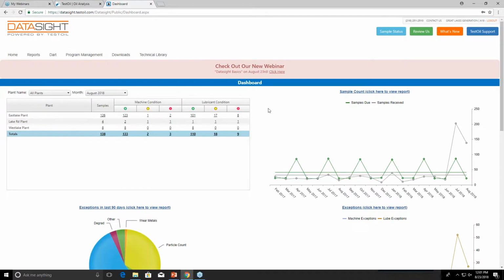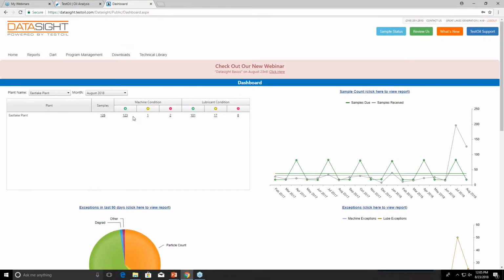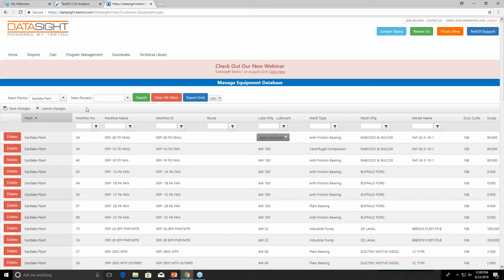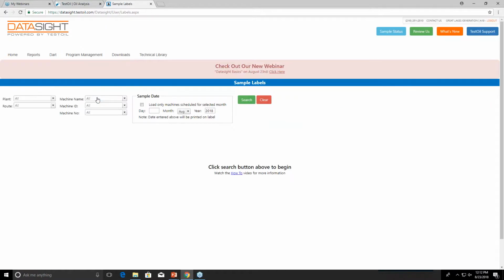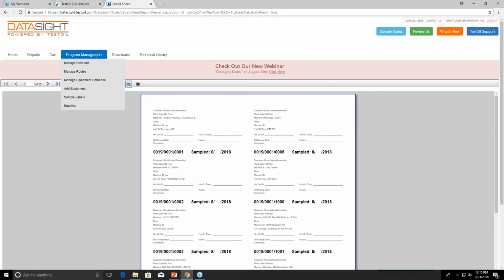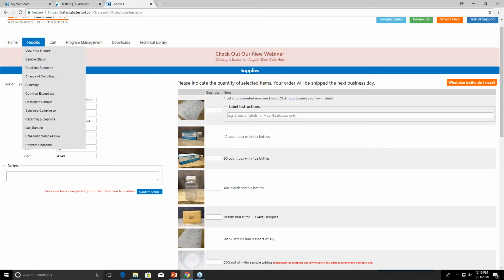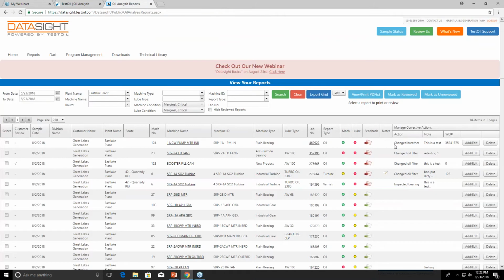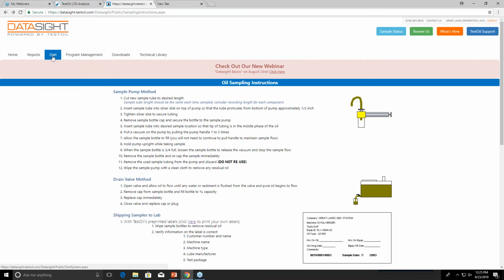Datasight Basics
TestOil’s website, Datasight, offers many functions and tools that will help you maintain a functioning and successful oil analysis program. This webinar will include a walkthrough of viewing reports, managing your equipment, Routes, and so much more! Following the webinar, there will also be a brief Q&A session to answer any specific questions you may have.